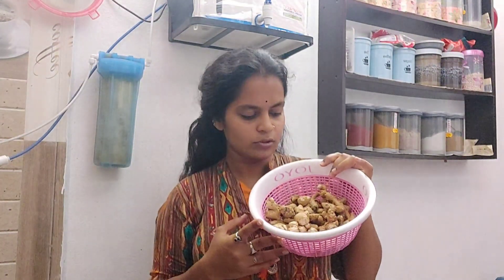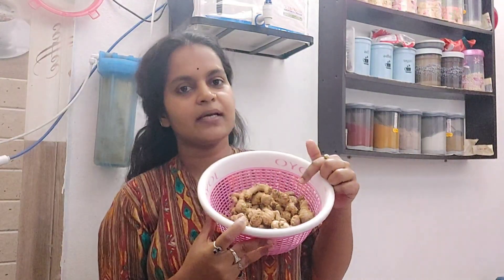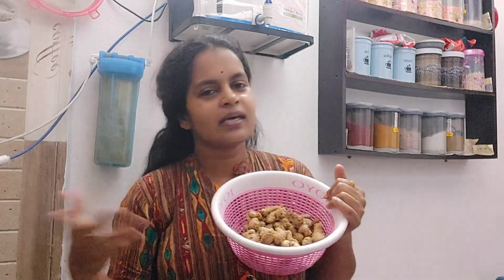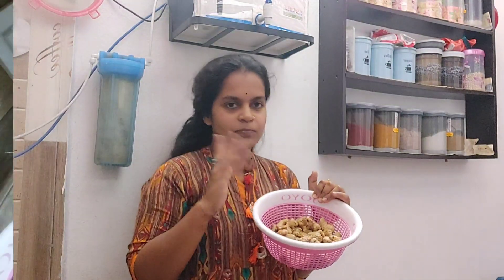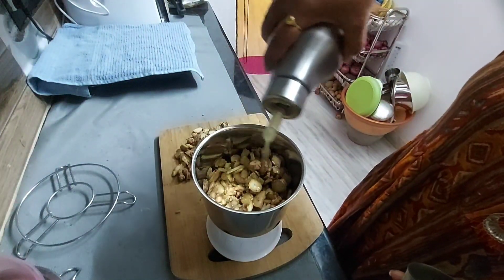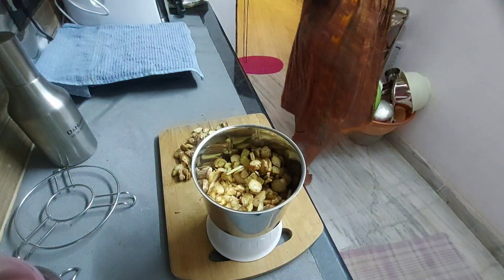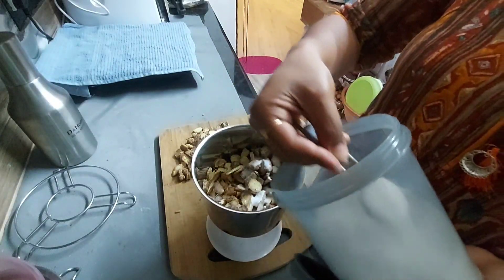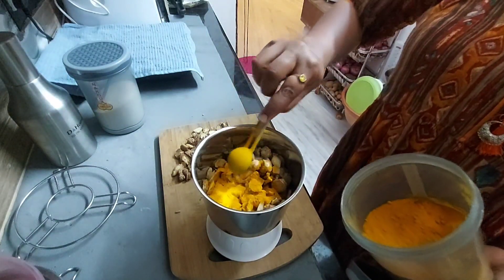How I prepared ginger paste at home in a simple way.|| Allam paste || Sweety Dairies || Daily vlogs.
Today I made a video on ginger paste how i prepare and store it.  please support and motivate me for making kore and more videos. please like, share, comment, and subscribe to my channel Indian Vlogger sweety Murari.